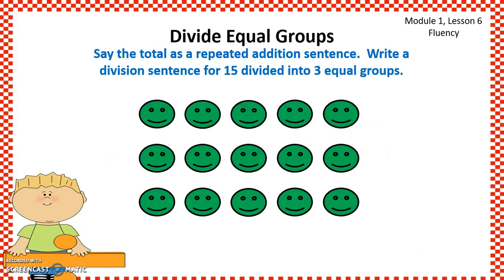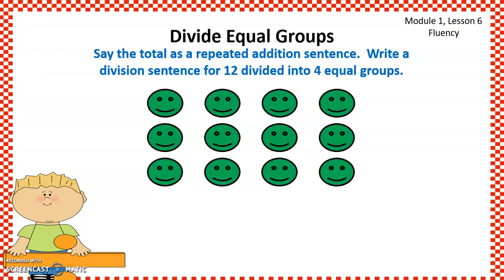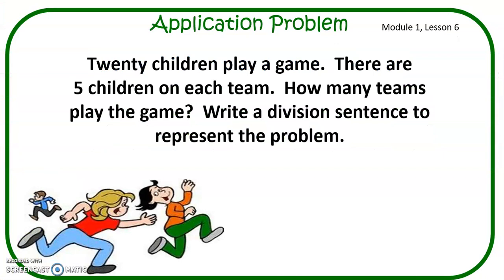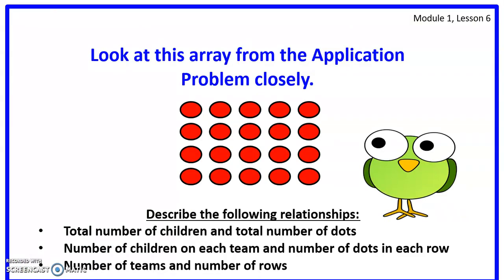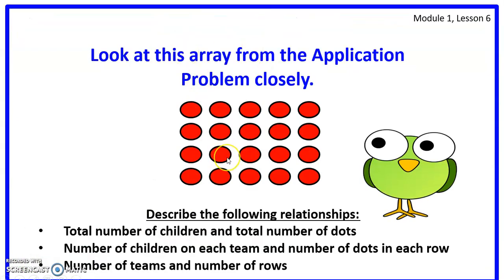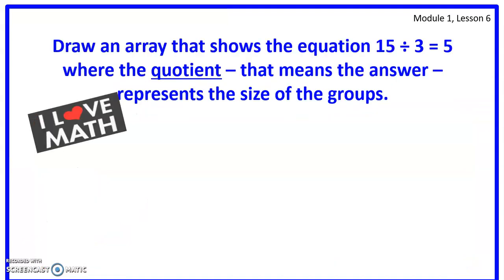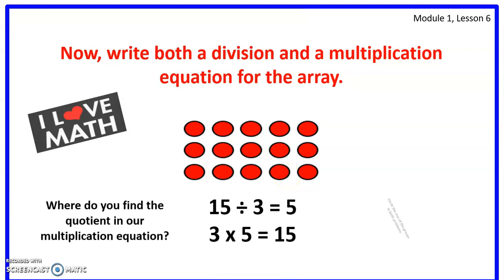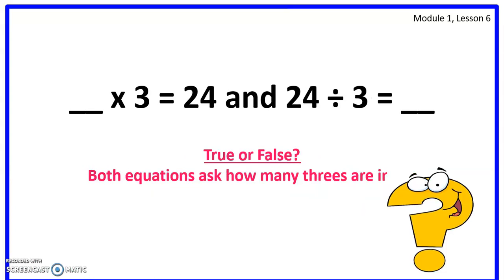lesson 6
Grade 3 Module 1